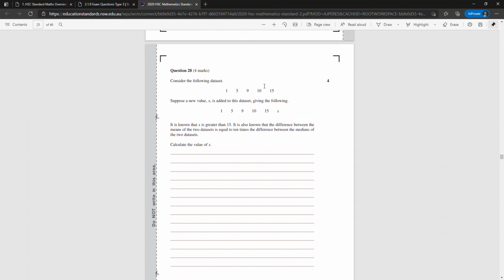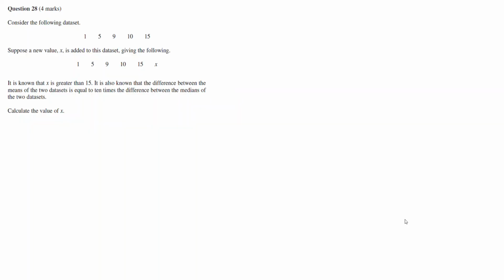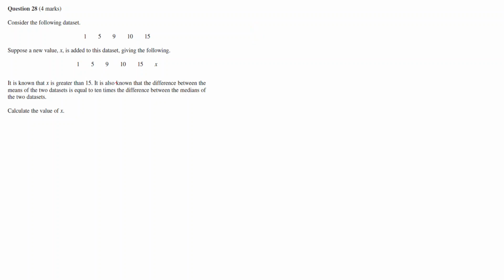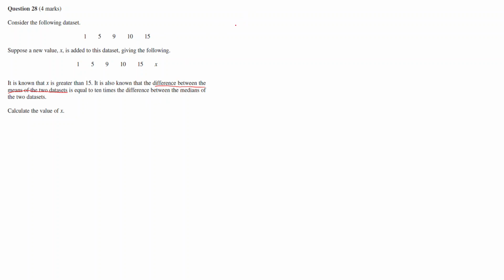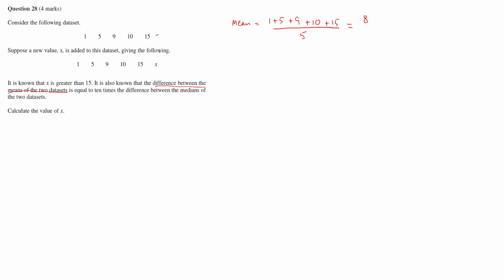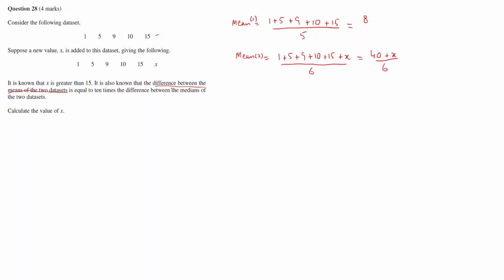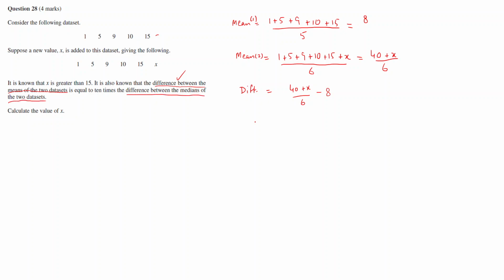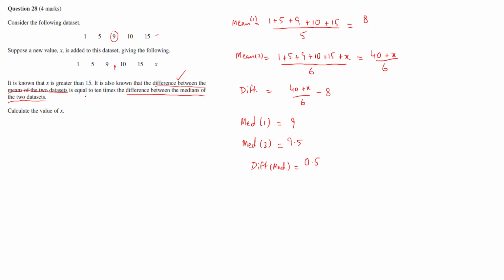HSC Maths Standard 2020 Question 28 - StudyNinja